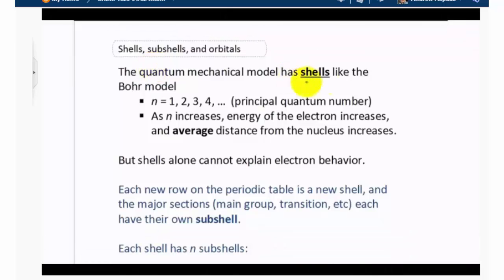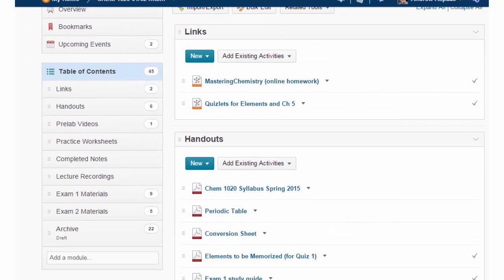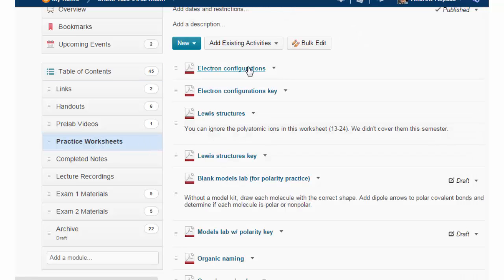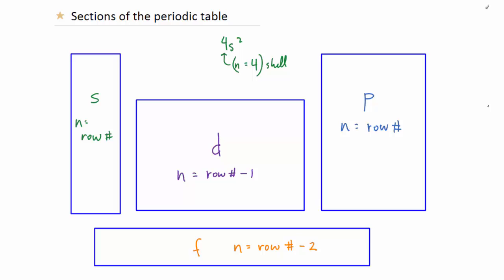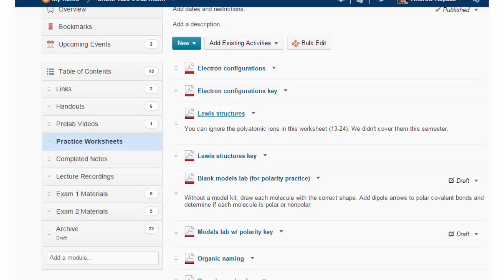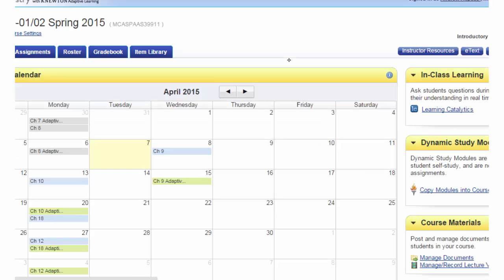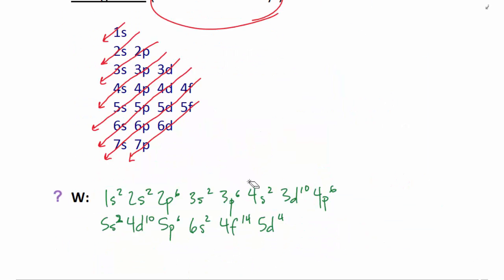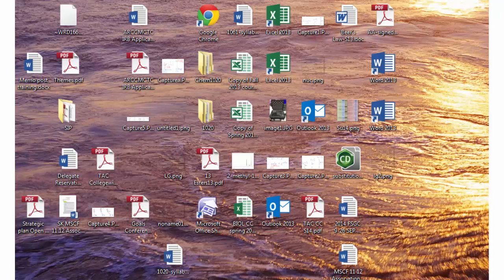1020 Ch 10a.0 - Announcements